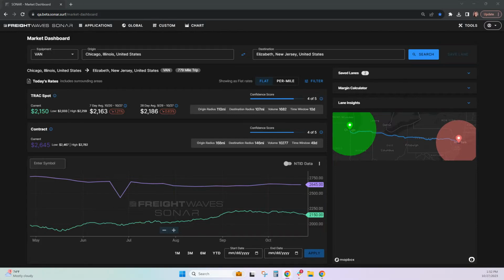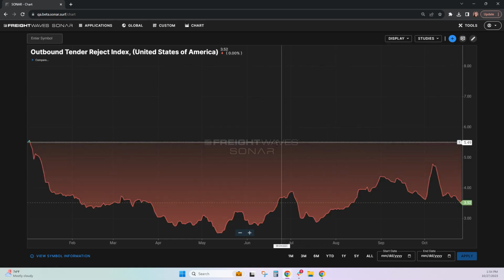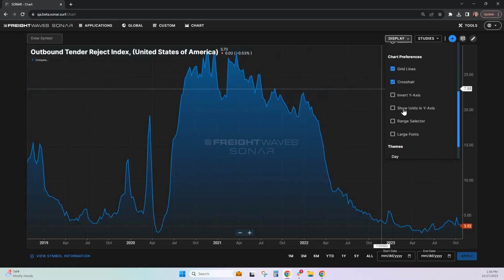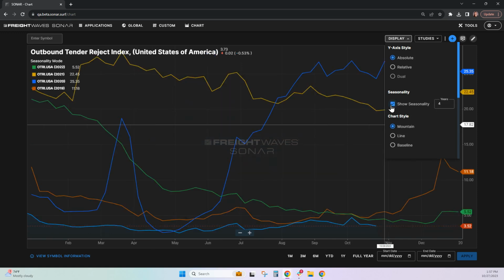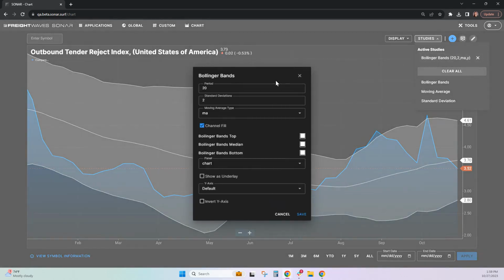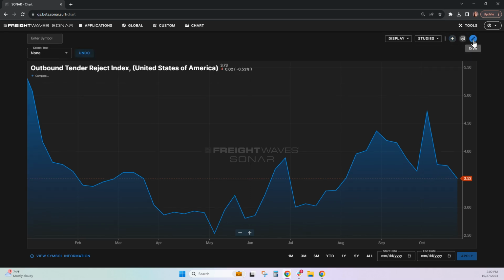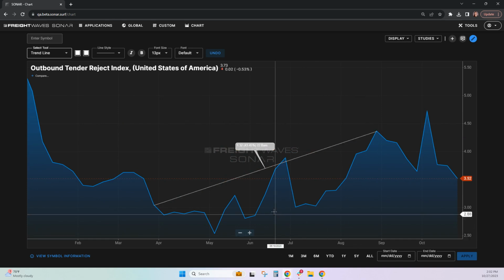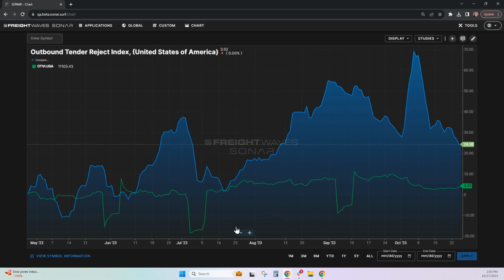How to Visualize the Freight Market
Visualize what's happening in the Freight Market with SONAR's charts.